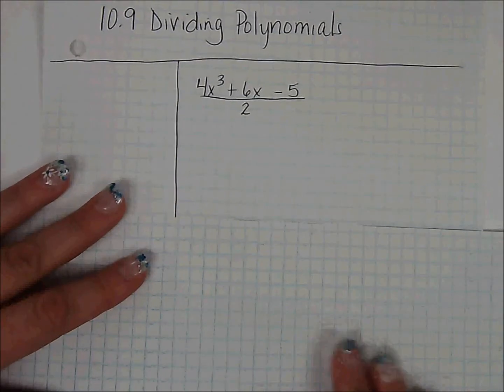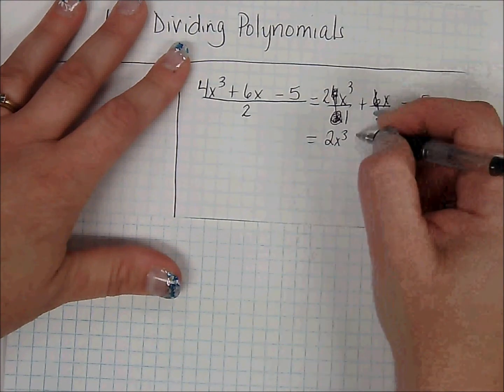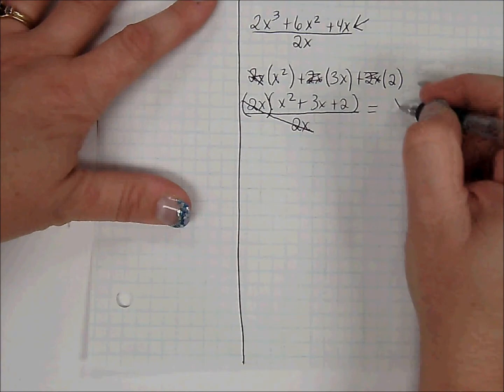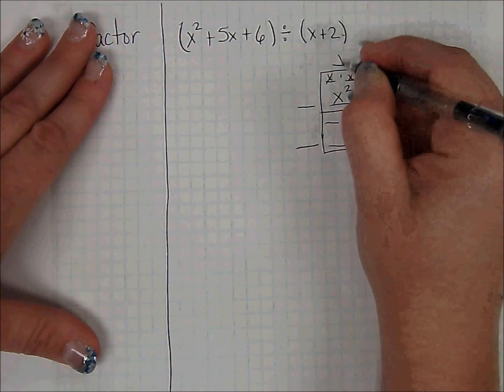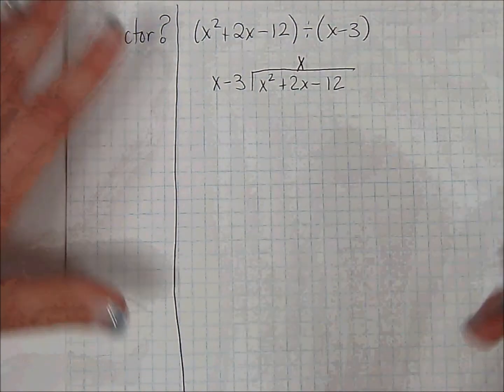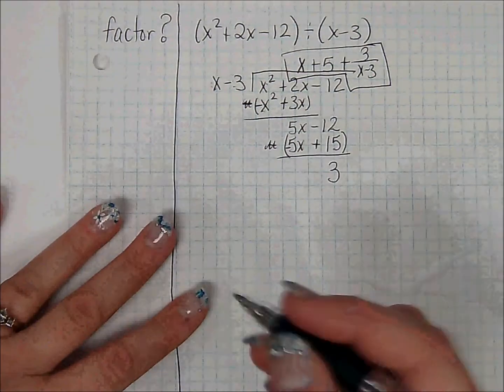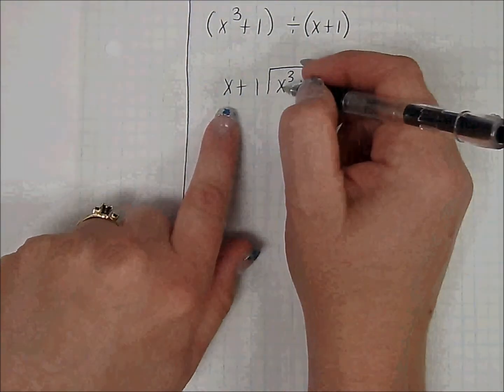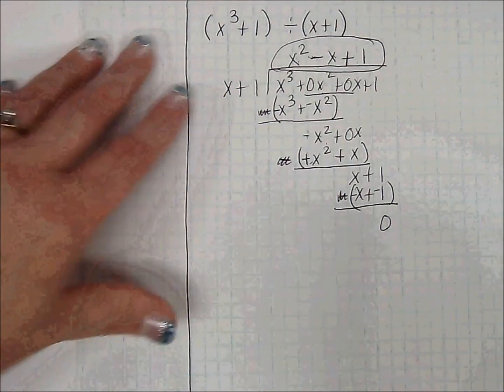10.9 Dividing Polynomials